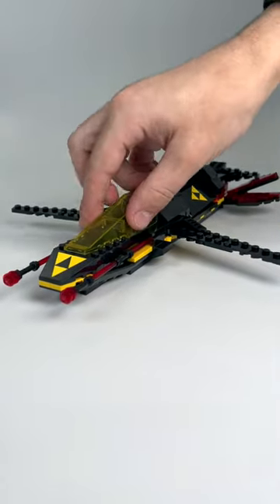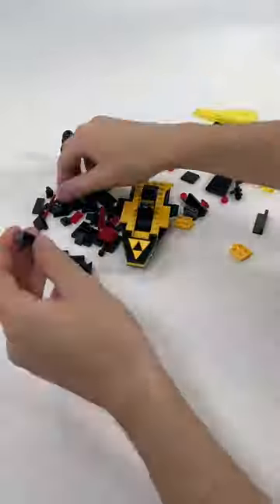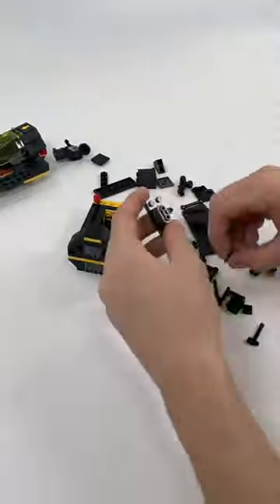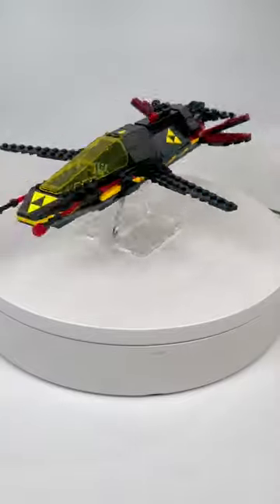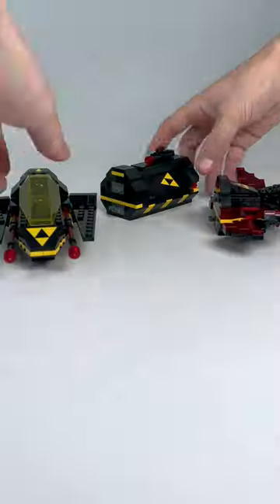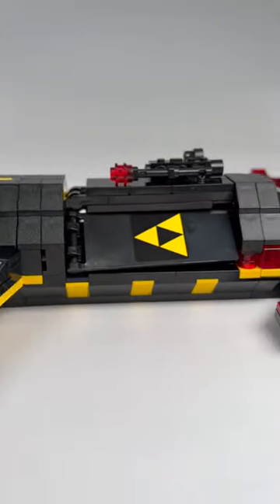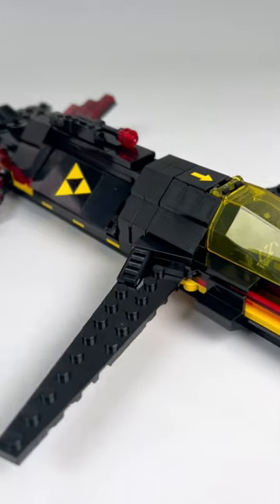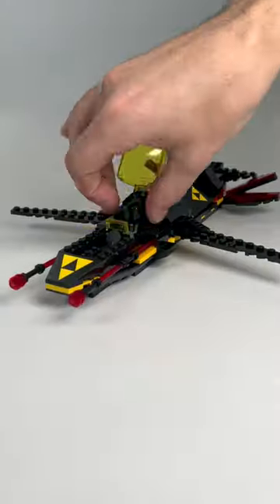LEGO Blacktron Cruiser GWP Quick Review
Today, We're looking at set 40580 the Blacktron Cruiser! It is a modernized version of a classic LEGO set and comes with 356 pieces and 1 mini-figure!

Minifigs.me - Amazing Custom Printed Mini-figures!